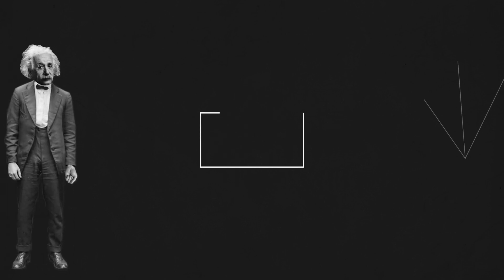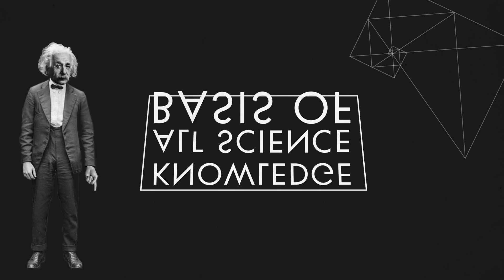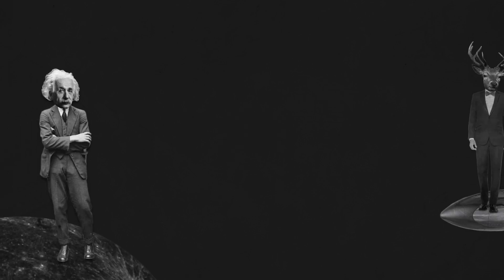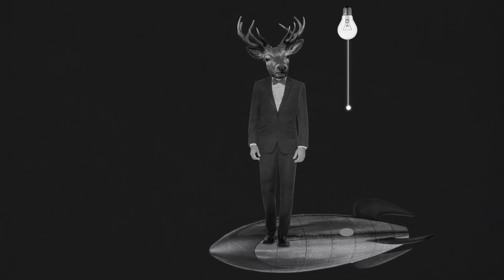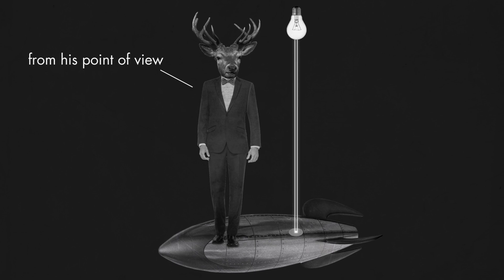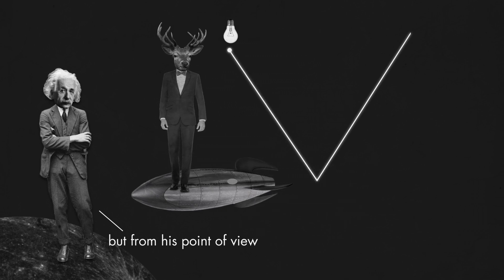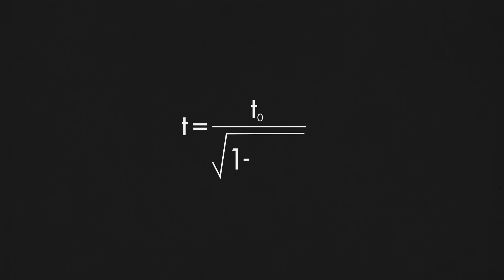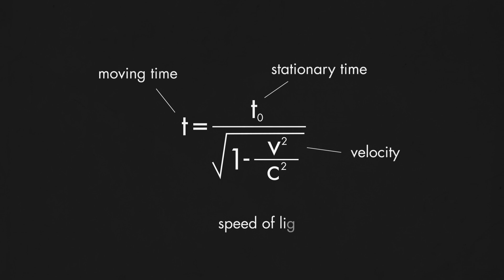The Theory of Relativity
The theory of relativity very briefly explained by circles, motionless Einstein and his deer friend Niels.
Created as a final project in 2014 for Master's in Motion Design at BAU.